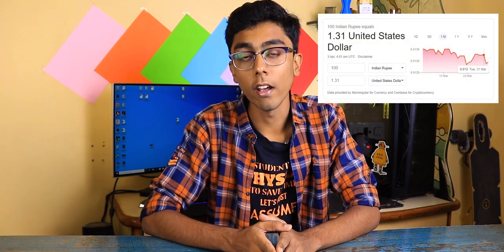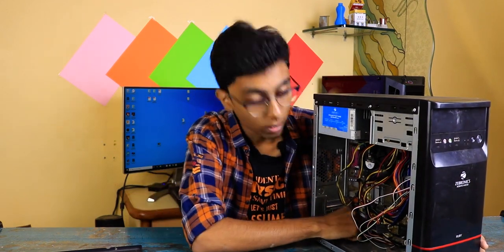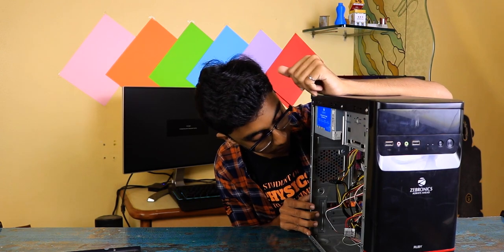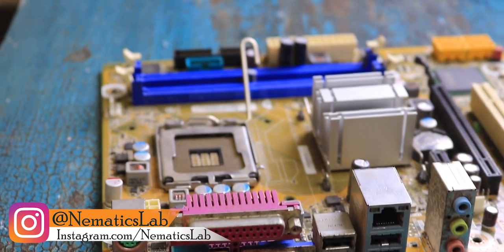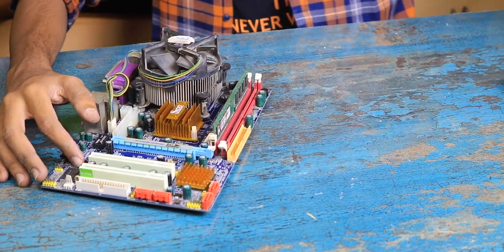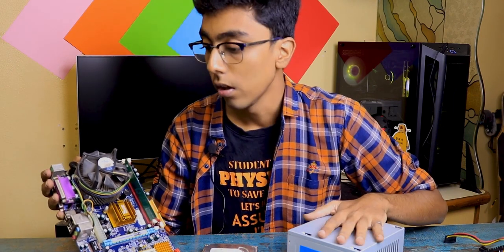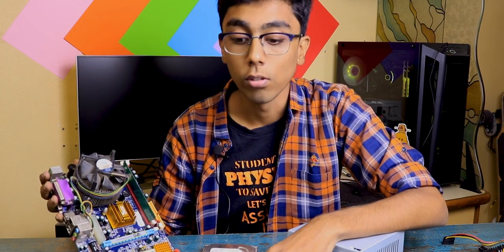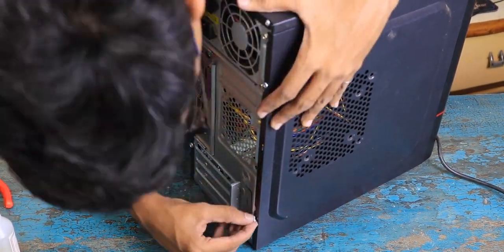I built a Computer for Just $2! | Recovering OLD PC from scrap!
I found a few computers in a scrap yard and here is the video about how to recover and reuse them!

Music used in the video:
1) Manhattan by Dyalla
2) Space Navigator by Sarah, The Illstrumentalist
3) City_By_Night - ELPHNT
4) Bring It Back by Silent Partner
5) Controlled Distress by Biz Baz Studio.mp3

Social Media

Processor: The brain of the machine. This is where your data will be crunched.

Motherboard: The backbone of any system. This intricate, chip-stuffed circuit board is where the processor and RAM live, and where you plug in your SSDs, hard drives, networking cables, and peripherals.

RAM: Temporary, short-term storage for tasks. In a Ryzen system like this, where the graphics chip and the processor are combined, RAM serves double duty, handling the main memory and the memory for the onscreen graphics. That means it's worth buying faster RAM, but faster RAM is also more expensive.